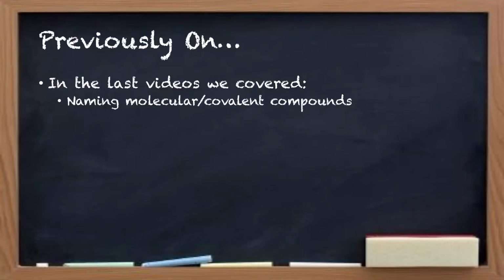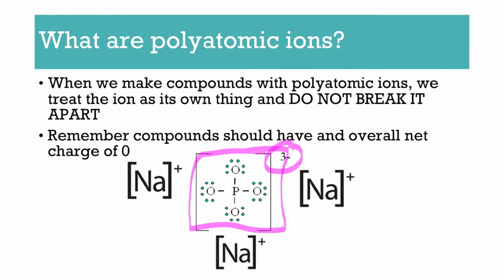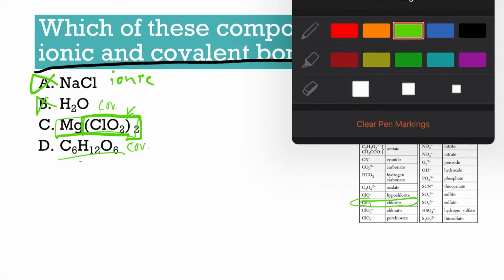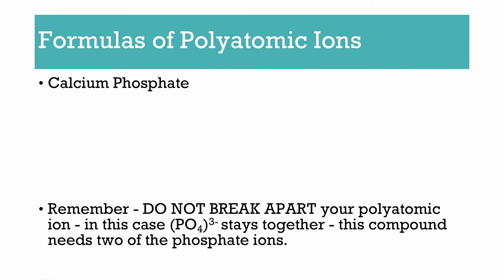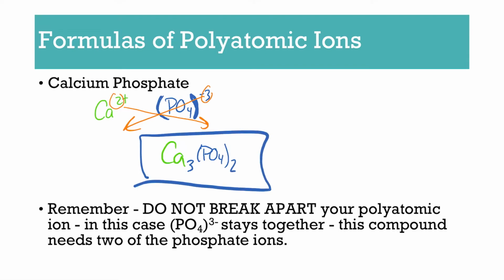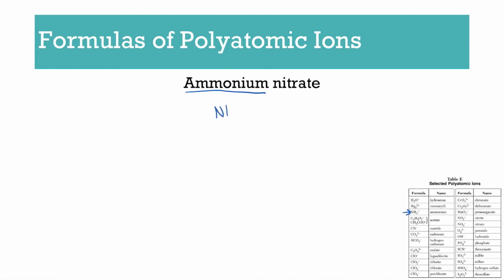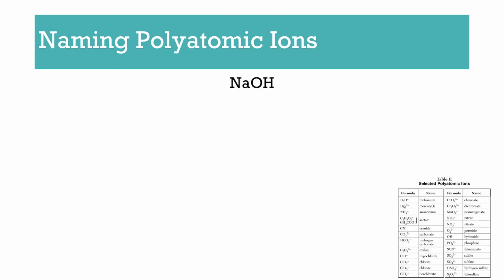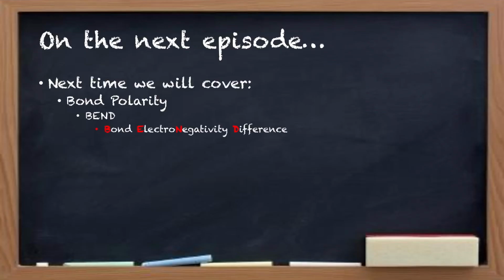U3bL4 - Polyatomic Ions